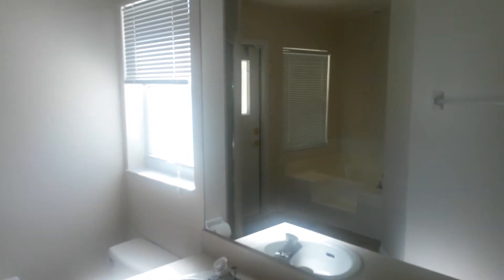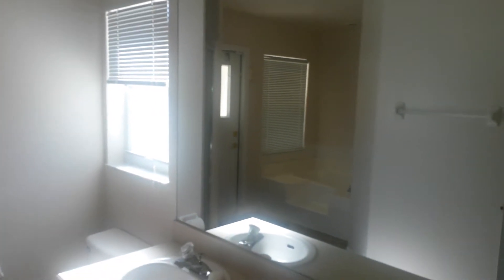124 sunny Oak Kissimmee